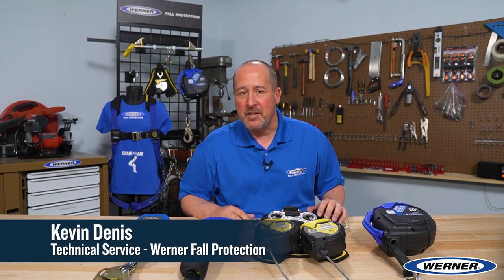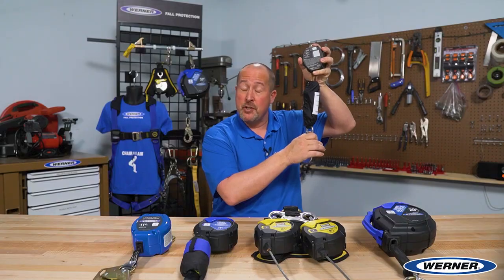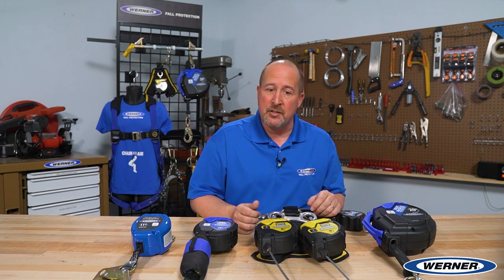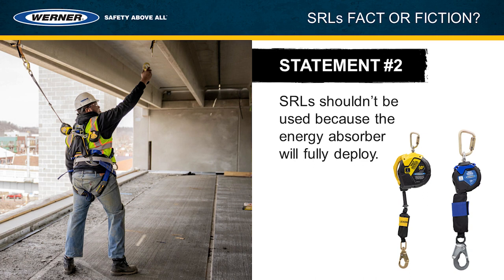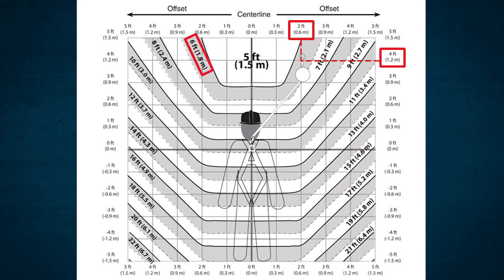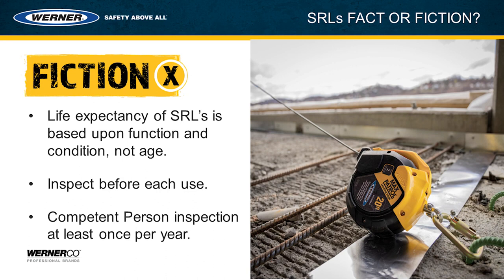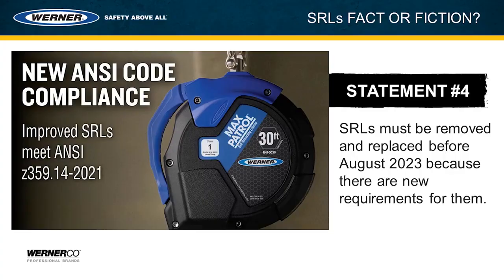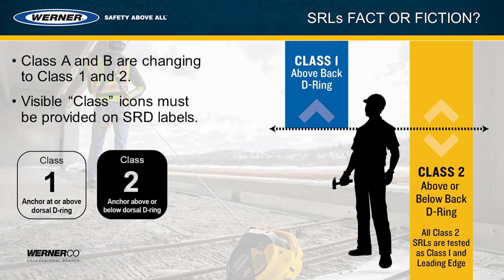Werner Fall Protection Tech Talk SRL Fact or Fiction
The R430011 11ft Max Patrol Self-Retracting Lifeline is a Class 1 device that allows more freedom of movement on the job without lock-up that can inhibit range of motion. Lightweight, compact, and now with 11 feet of web working length, this next generation SRL offers the highest standard in safety and ergonomics. Heavy duty and lightweight, Max Patrol is one of the most compact SRLs on the market providing protection for workers up to 400 lbs.